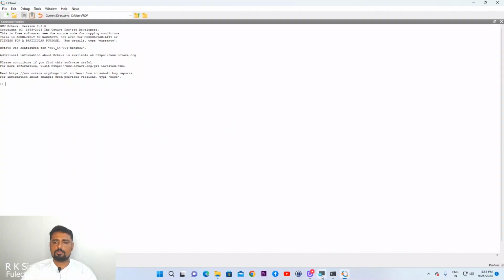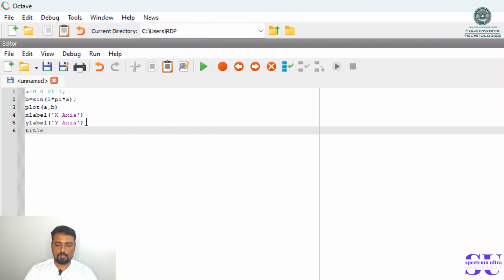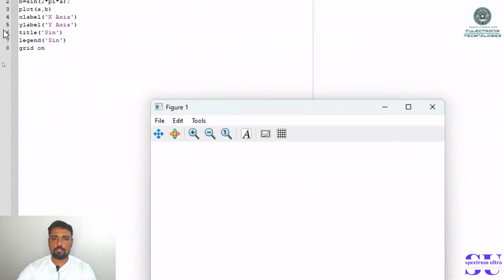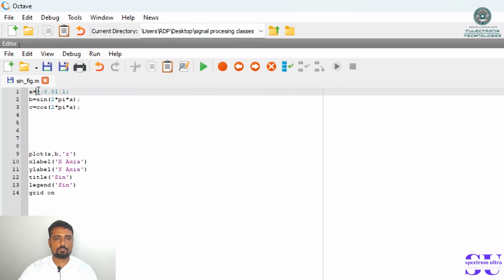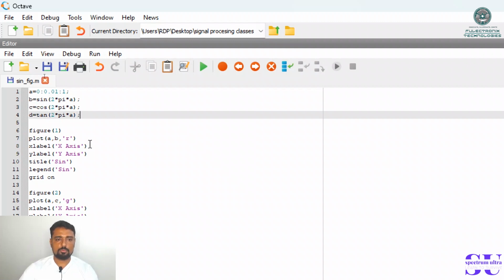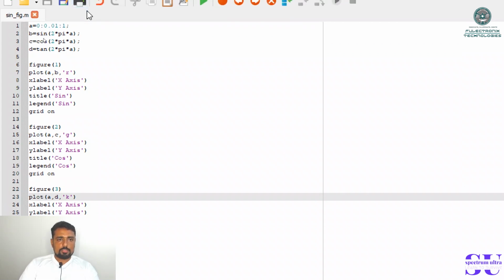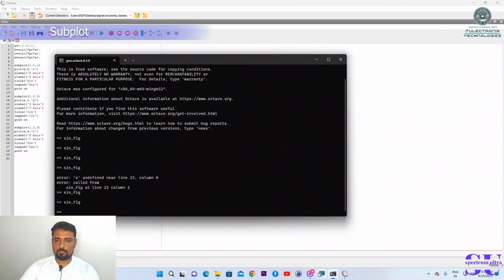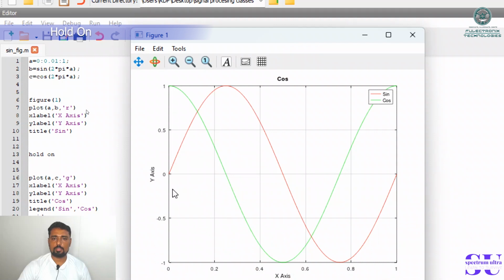5. Octave - Signal Processing - Part 2